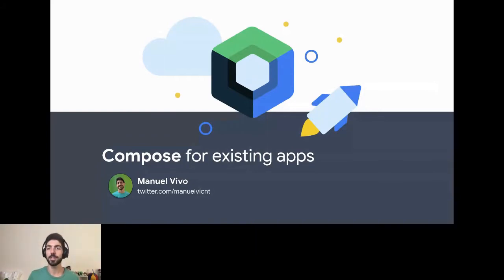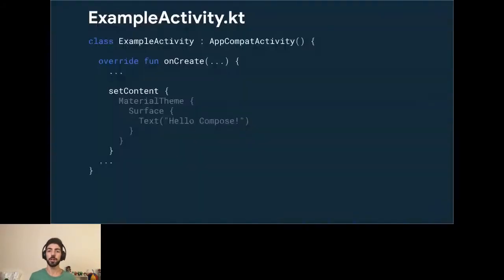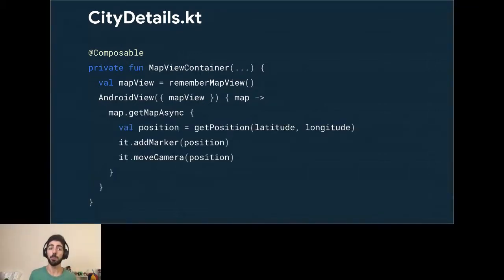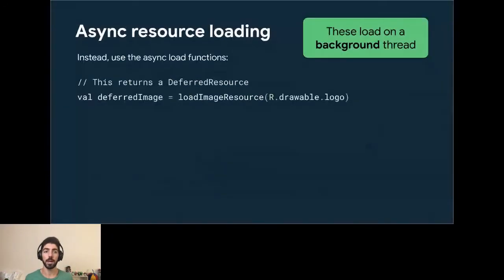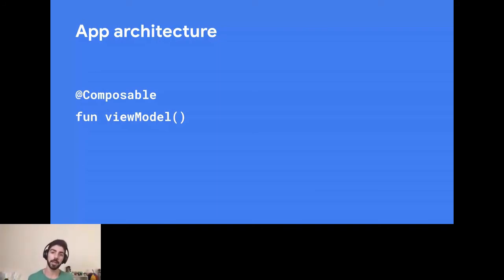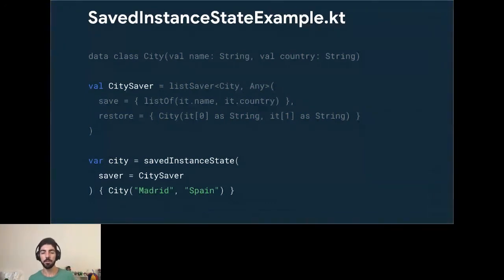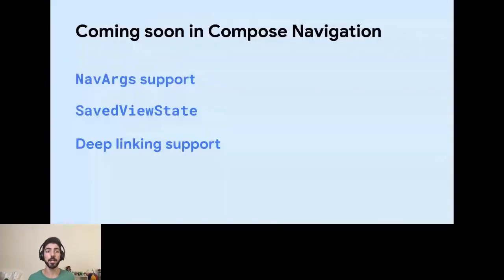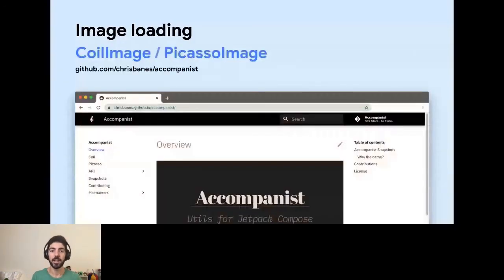Compose for existing apps - DevFest Romania 2020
Compose for existing apps - Manuel Vivo 🎬

Jetpack Compose is now in alpha and you might want to start adding it to your existing apps. In this talk, you'll learn how to do that! We'll cover topics such as: adding Compose to your existing Views and embedding Views in Compose, using your existing View theme and current app architecture in Compose, testing all of that code, and much more.

🎬 Seen at DevFest Romania 2020, on 17th of October.